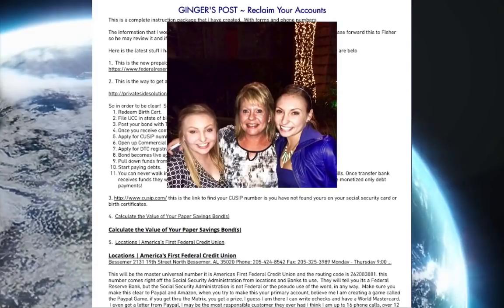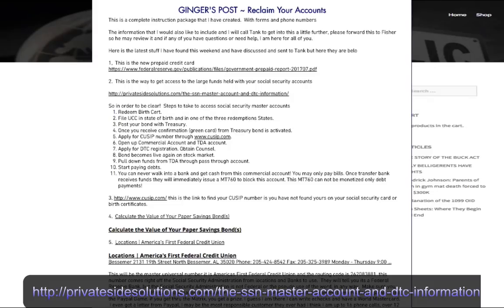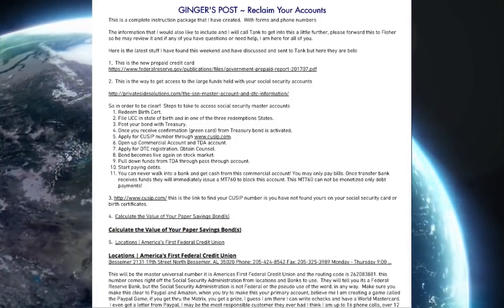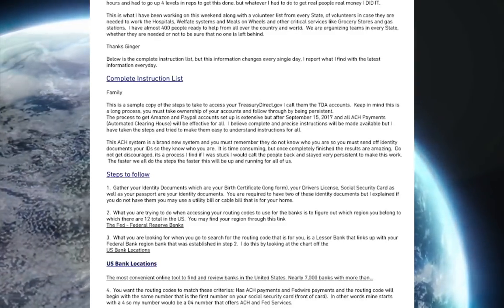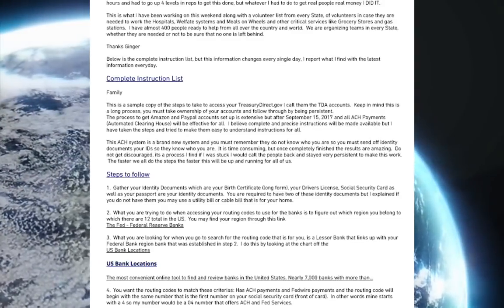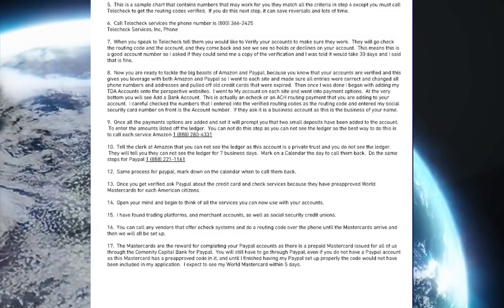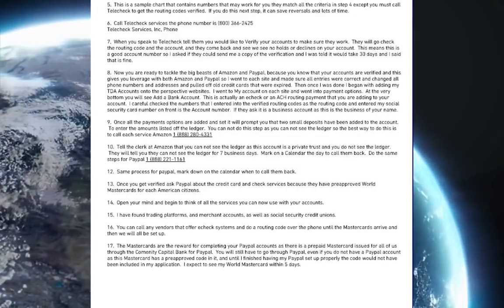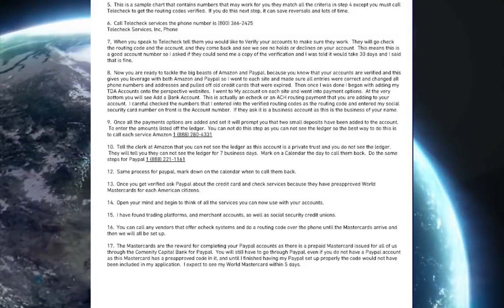*Ginger Gives *Step by Step* Process To Correctly Access TDA Accounts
You asked - and Ginger Delivered! and gives a very thorough and detailed process that is exactly what was needed. Go Ginger!

Ginger walks thru the entire process of the correct way to TDA's!

services as required.